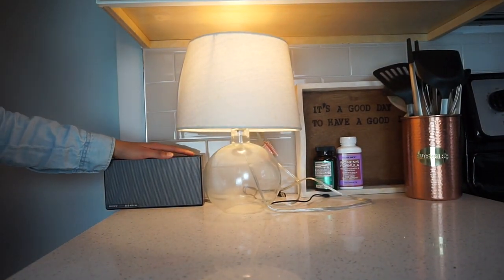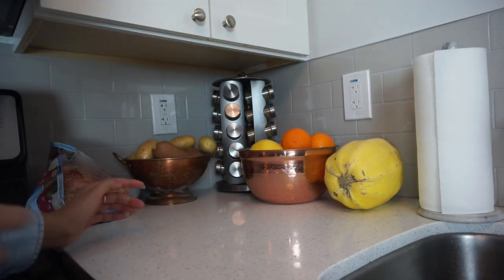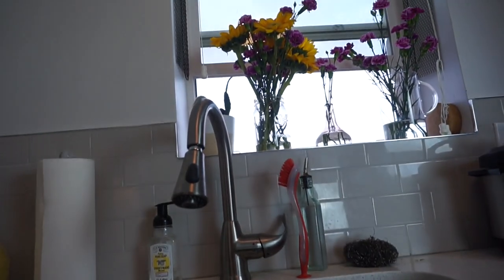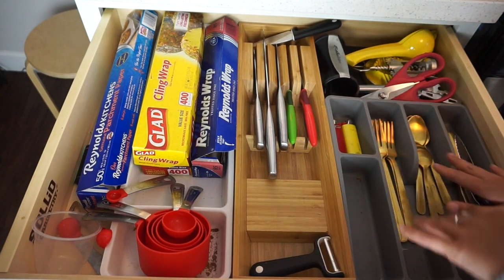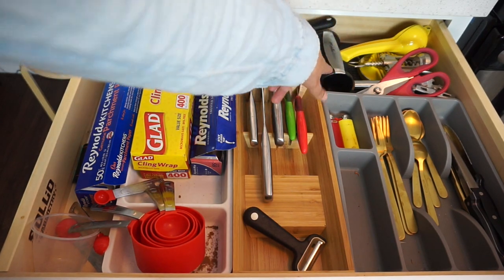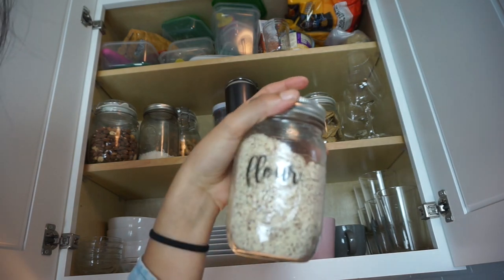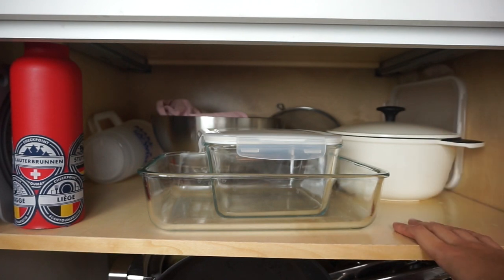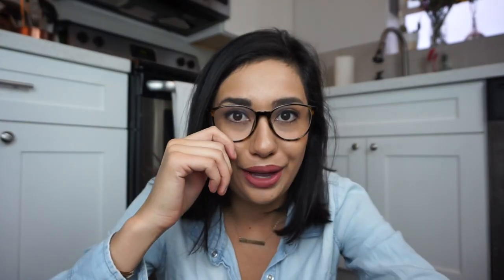SMALL KITCHEN ORGANIZATION | Organizing a Studio Apartment Kitchen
I love my tiny apartment but with it comes a tiny kitchen. Here is how I have organized my tiny studio apartment kitchen!

Hi my name is Caira Button and I am a 23 year old who makes videos about tips, tricks, and organization for living in a studio. I love the minimalist, feminine, clean vibe. I have kept the decor pretty neutral adding a pop of baby pink & LOTS of plants. I hope you like my studio apartment tour video, and my advice on living in a studio apartment!